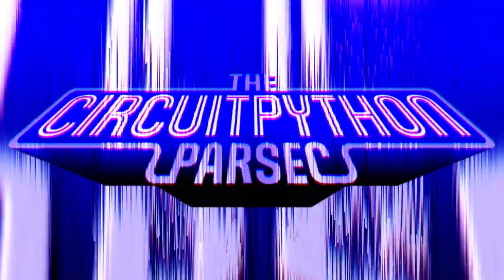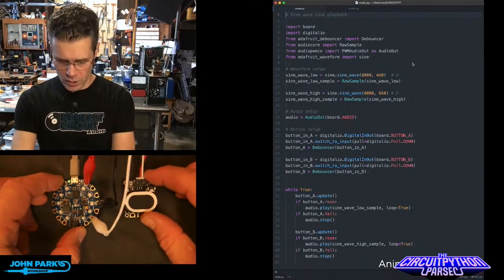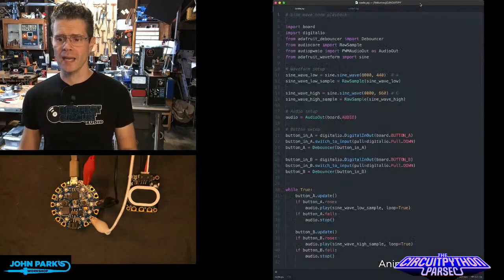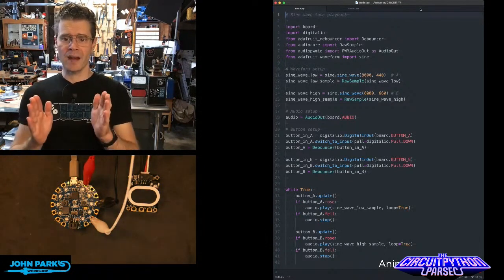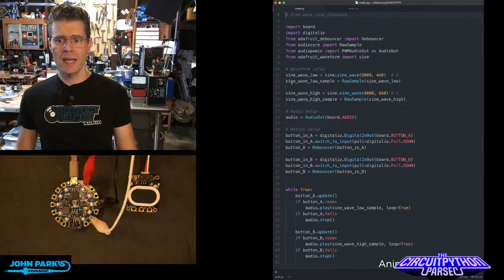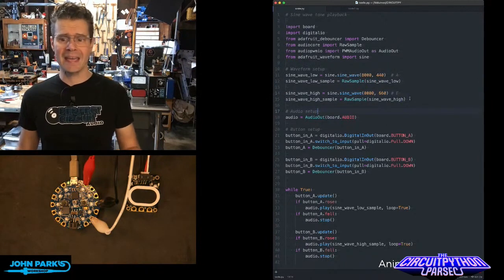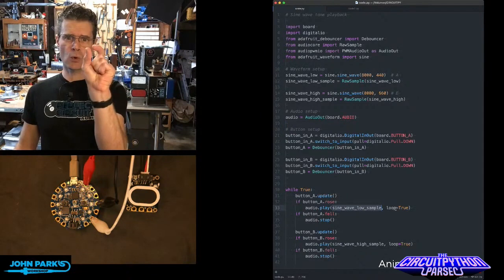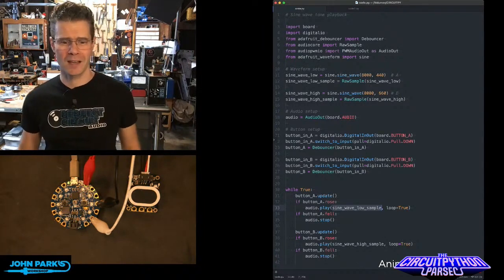John Park's CircuitPython Parsec: Sine Wave Tones @adafruit @johnedgarpark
You can use the adafruit_waveform library to create a sine wave for tone playback.